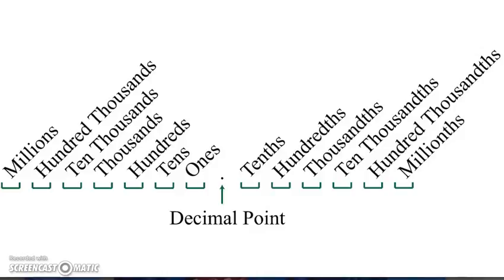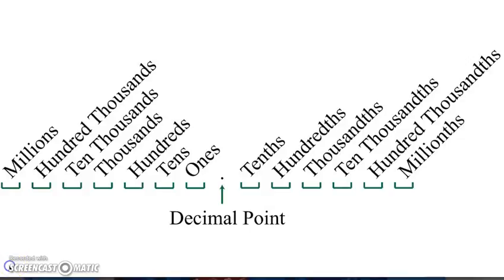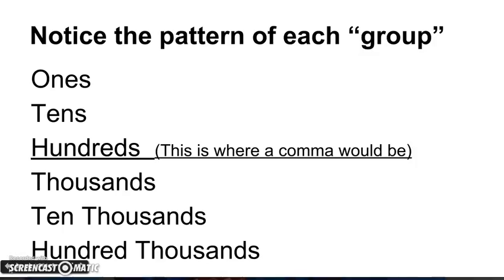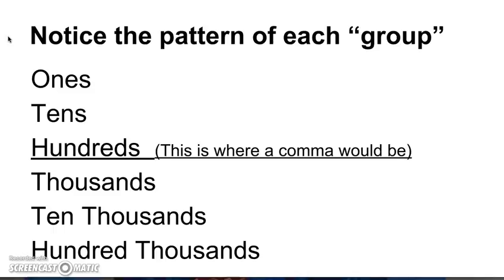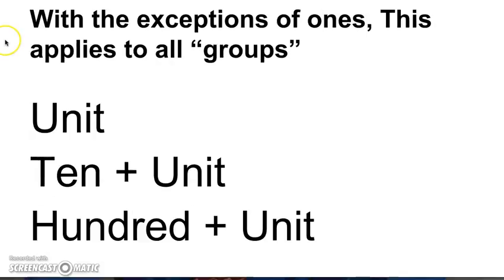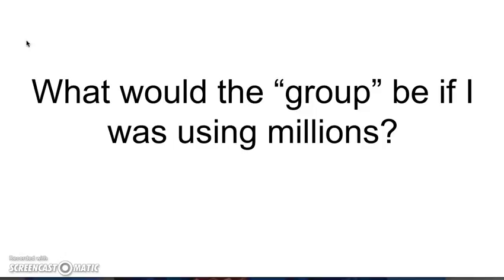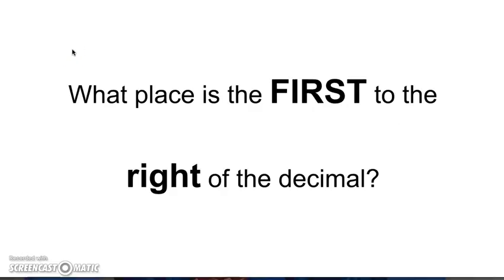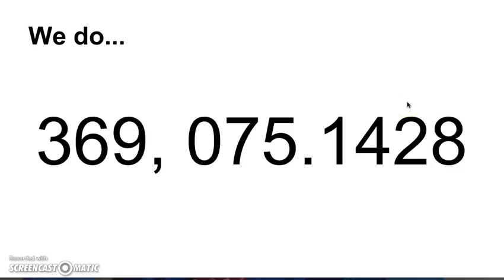Screencast: Place Value